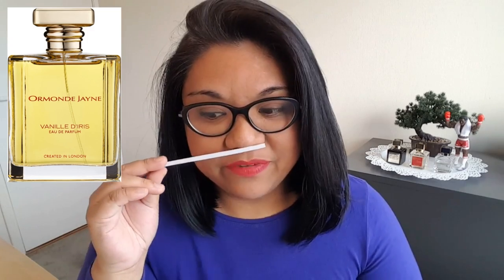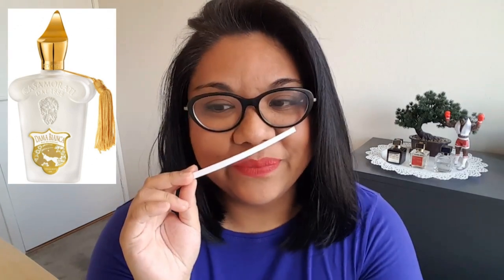Intoxicating Vanilla Perfumes Worth Getting Your Nose On | Xerjoff Dama Bianca & More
These vanilla perfumes are stunning!
Intro 0:00
Maria Candida Gentile Noir Tropical 0:24
Ormonde Jayne Vanille d'Iris 2:38
Xerjoff Dama Bianca 6:13